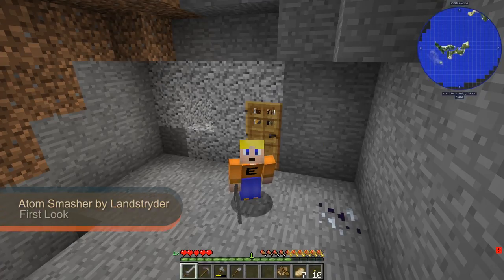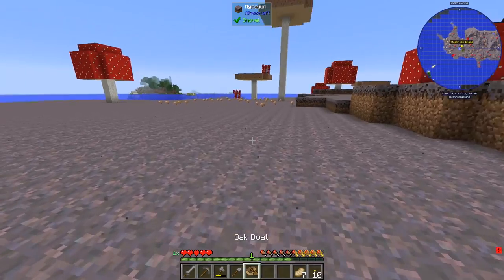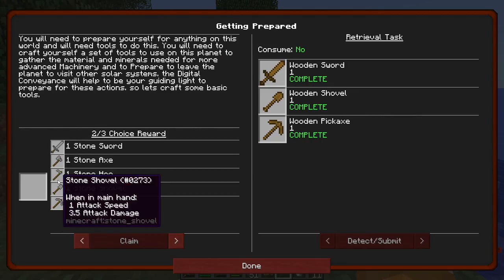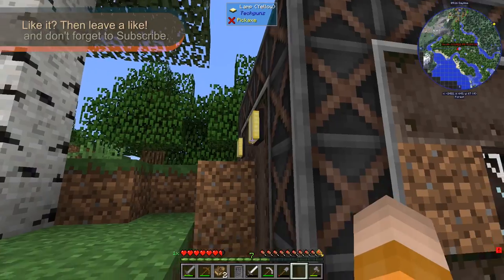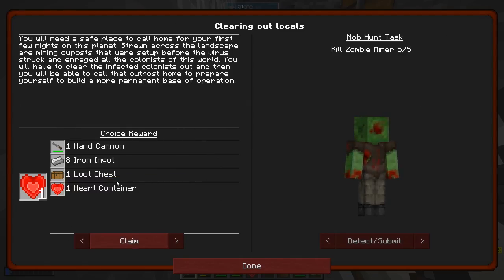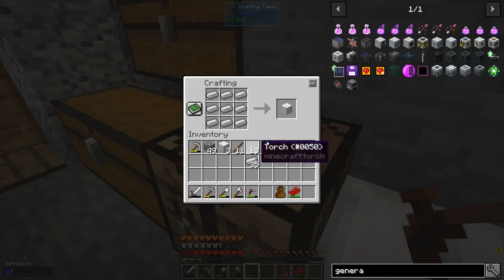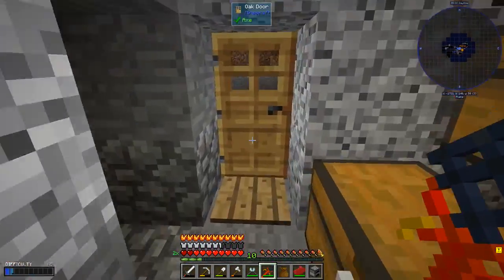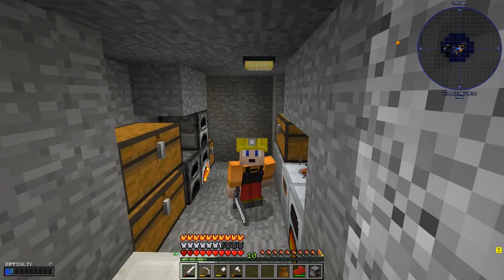Atom Smasher - First Look (Modded Minecraft)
Landstryder and Dornall created this modpack and are inviting their friends.
If you want to join, this is a completely public server available for anyone to jump on and play alongside us or some of your other favorite YouTubers (server address is included with the download from the twitch launcher for versions 0.3.1 and higher).